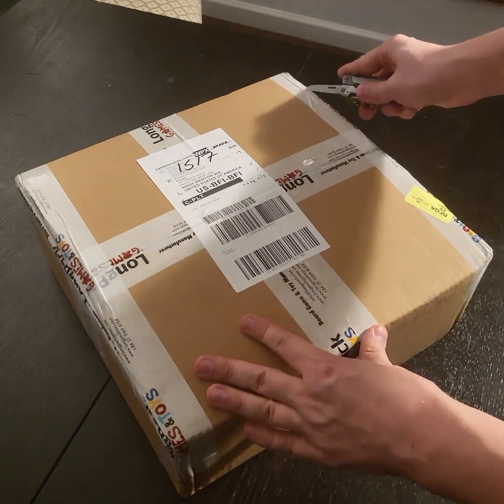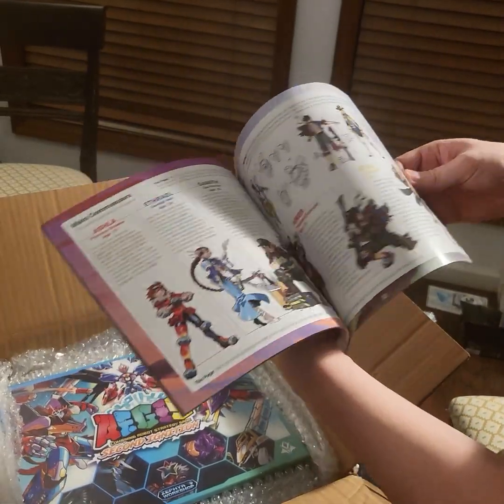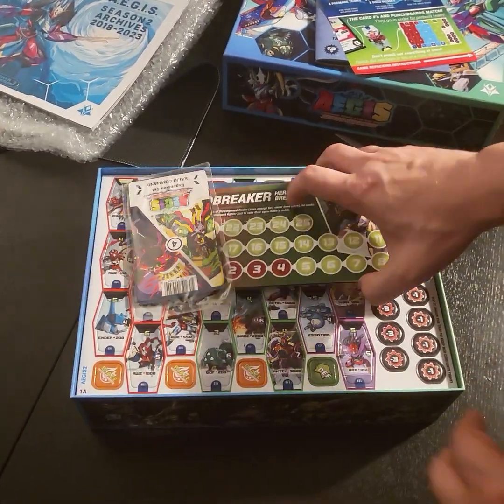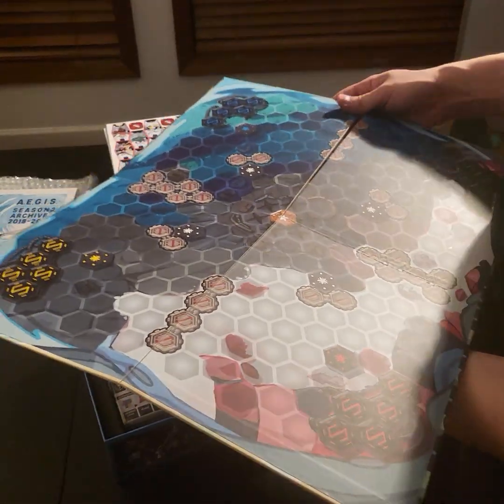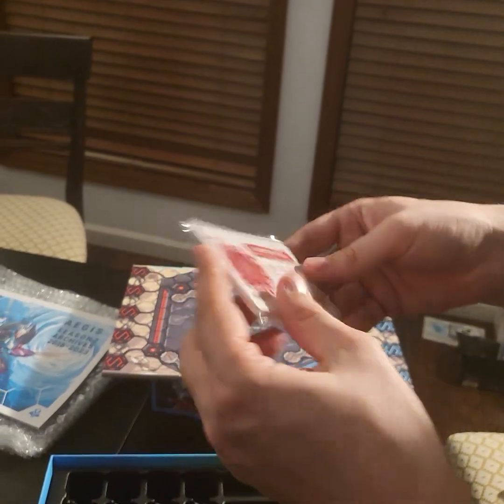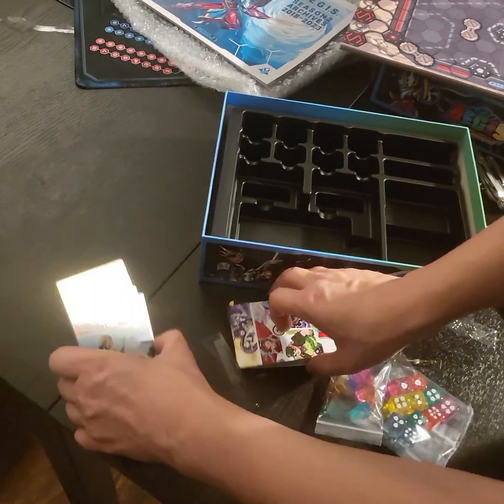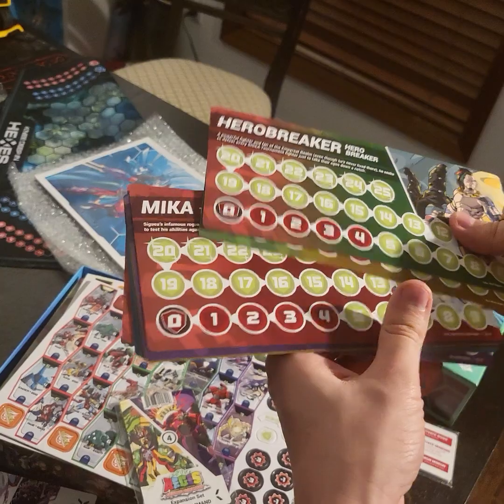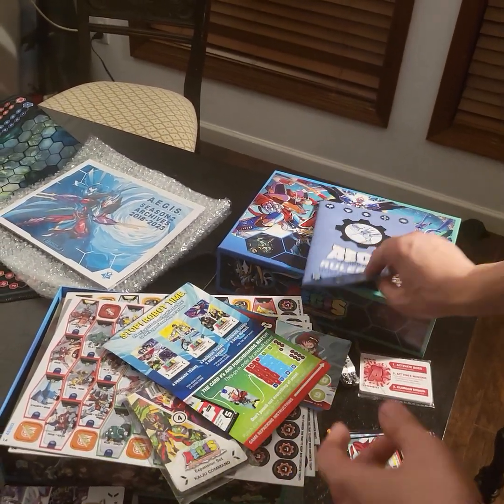AEGIS SECOND IGNITION Prototype UNBOXING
China sent us a print proof of AEGIS: Second Ignition, the A2 Scenario Book, Kaiju Expans, and uhhh the wrong 6 player mat!?